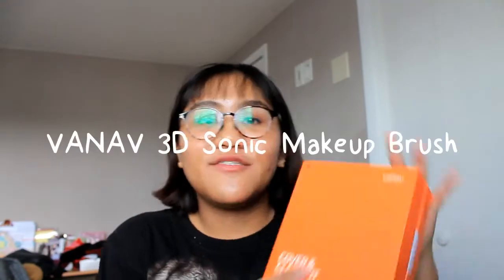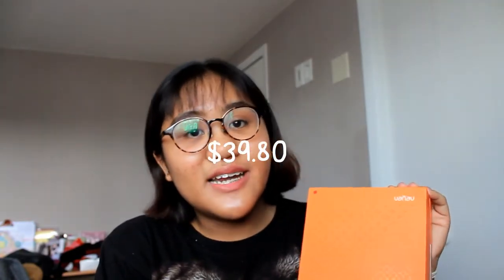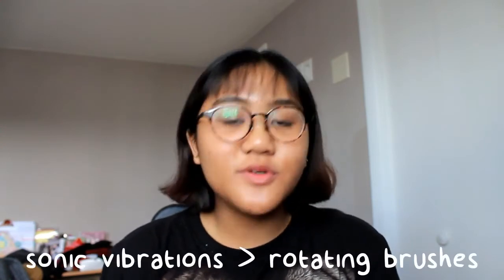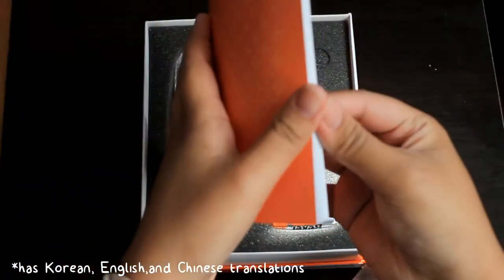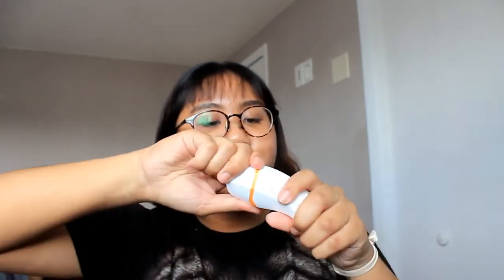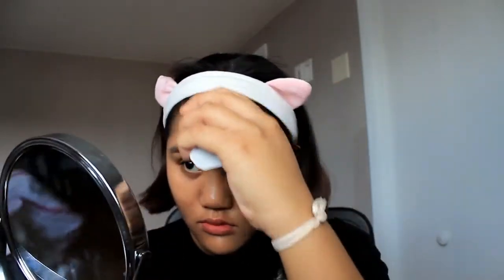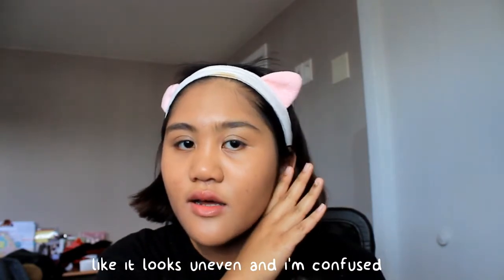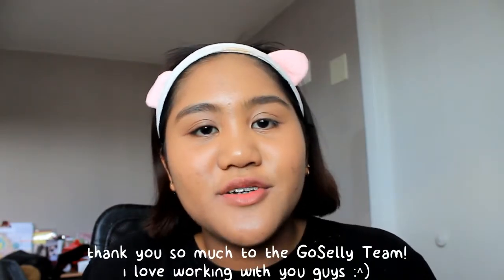VANAV 3D Sonic Makeup Brush Unboxing + Review ft. GoSelly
Hey,

Today I filmed a review video for the VANAV 3D Sonic Makeup Brush! This brush is honestly pretty cool to use and I really like it! I hope you guys liked this video, leave some love for the GoSelly team and the makeup brush!

If you're new here, hi I'm Gabby! I'm a 16- year old Filipino YouTuber! I upload beauty, lifestyle, fashion and vlogs every Wednesday and Sunday 12PM EST

gabbyclr.co.vu
WANNA KNOW WHAT MUSIC I USE?